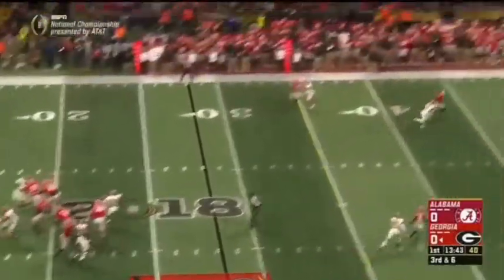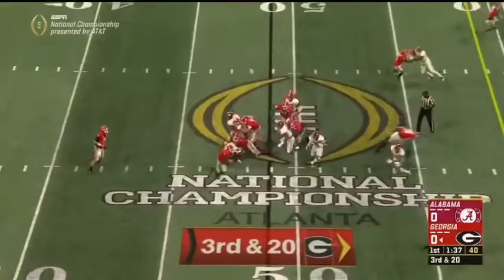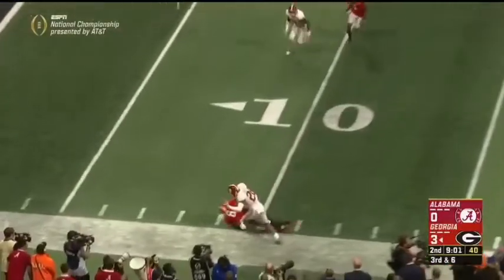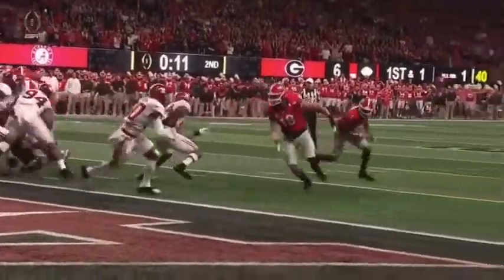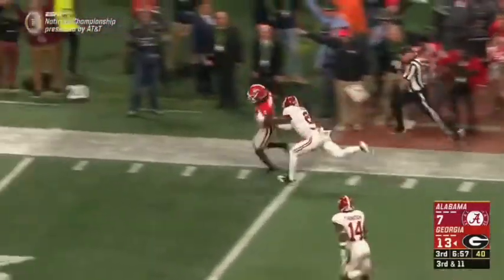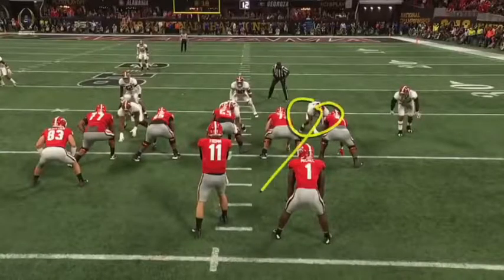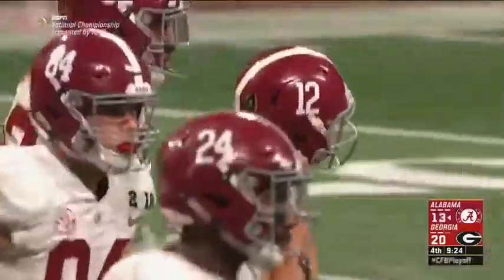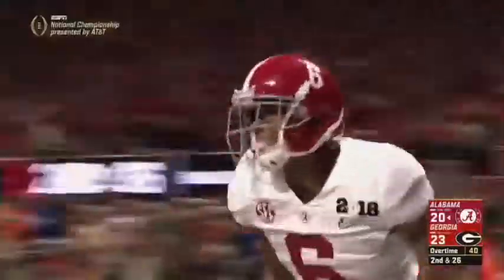2018 NCAA Championship game highlights Georgia vs Alabama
Really good, exciting game
Meme acc:tandt.memes